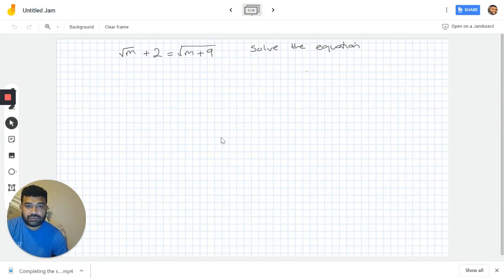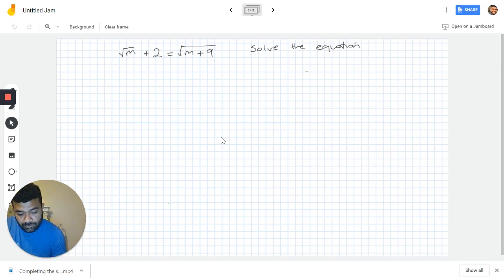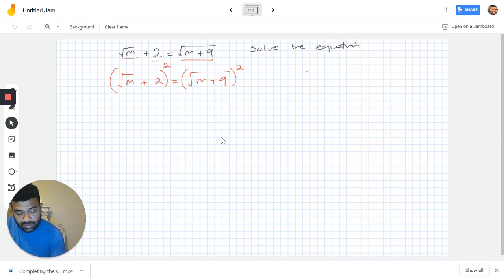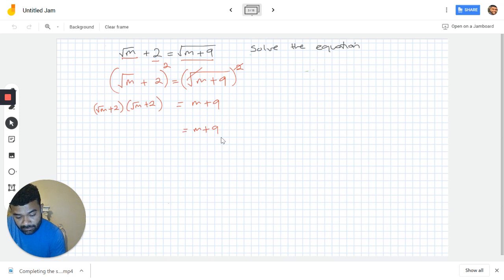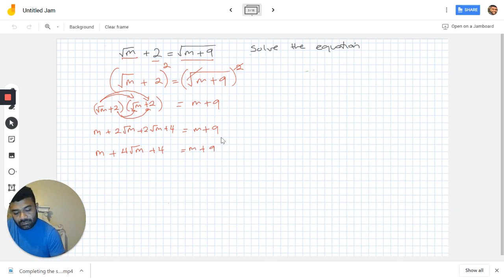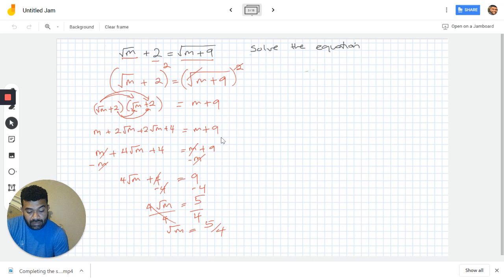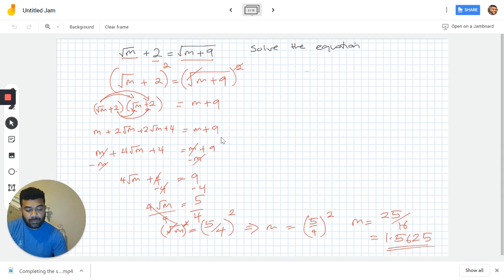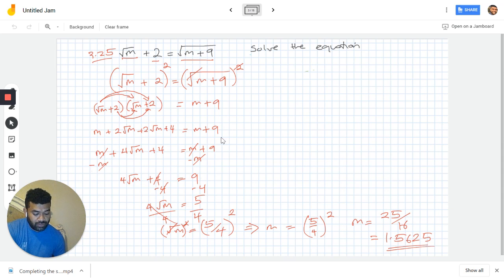Solving equation with square root